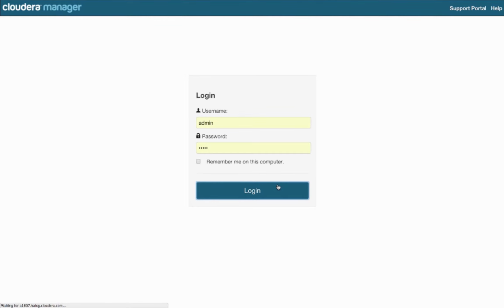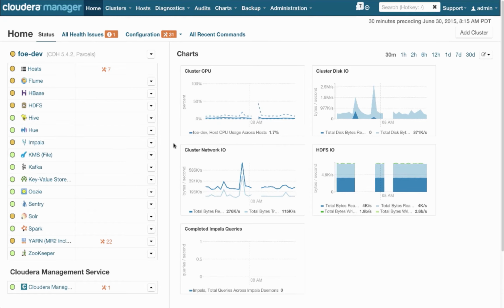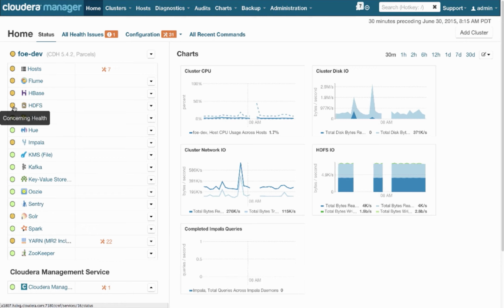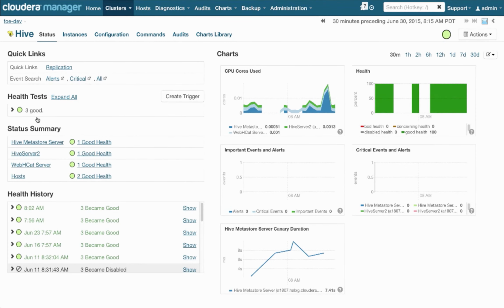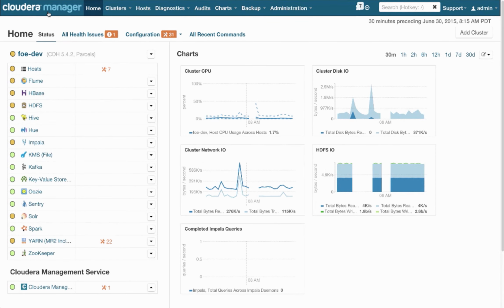Cloudera Manager Demo 1: Automated Deployment and Configuration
Learn how easy it is to get started with Hadoop using Cloudera Manager